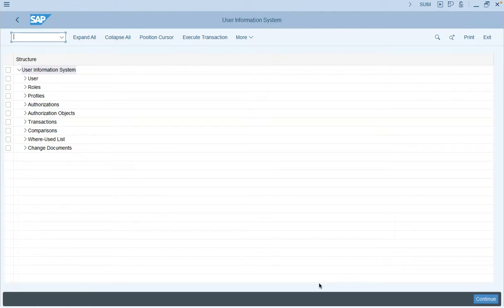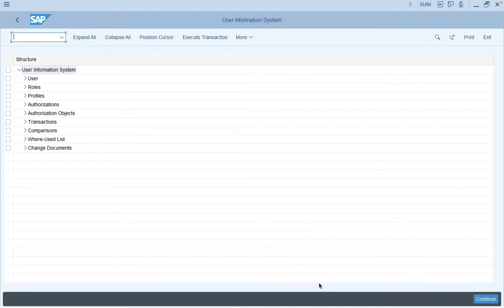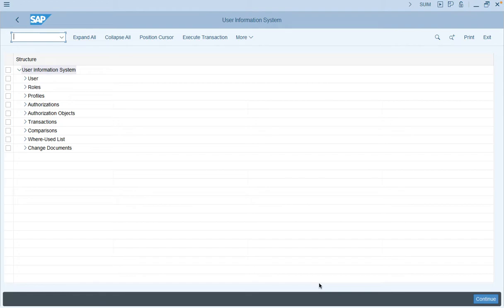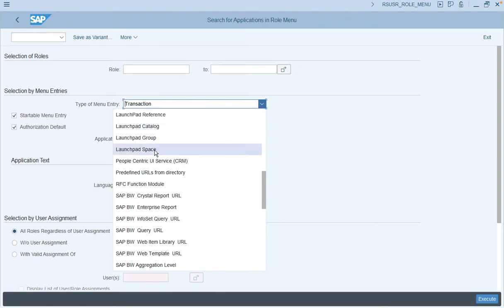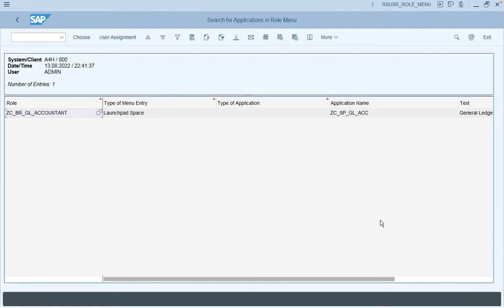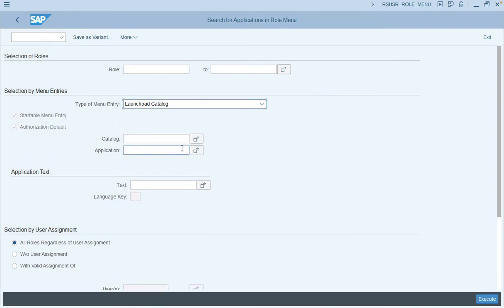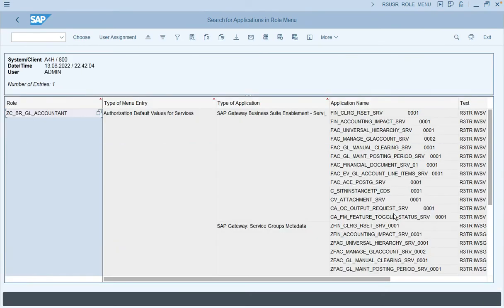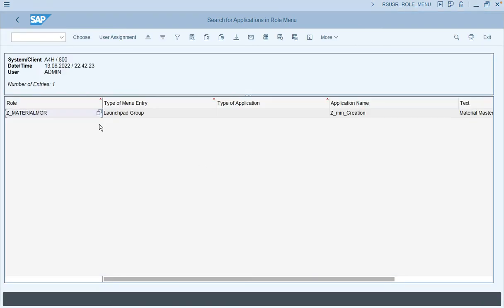Determining SAP Fiori Roles for catalog Group and Space ID.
In this video you would learn to find details of SAP Fiori Role if you only have the catalog, group of Space ID details.